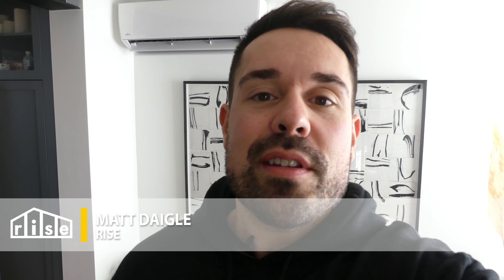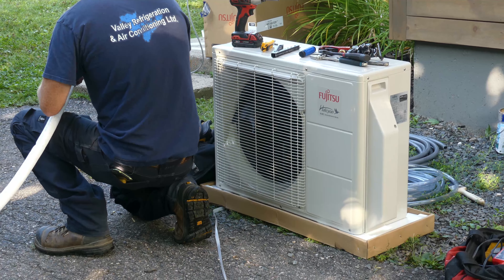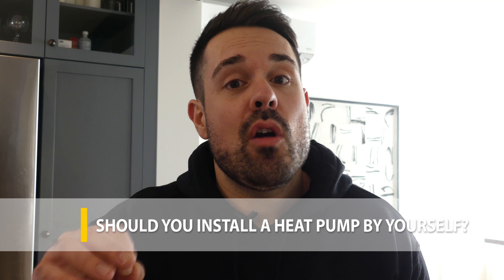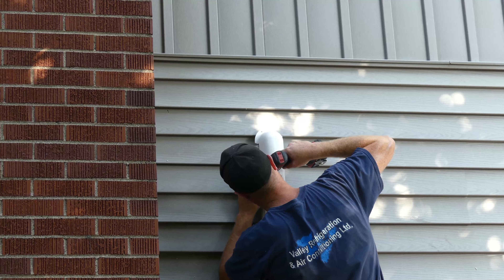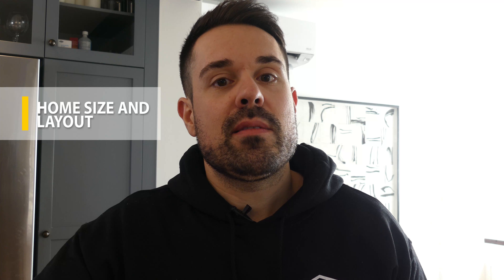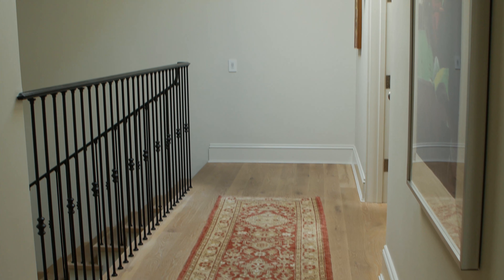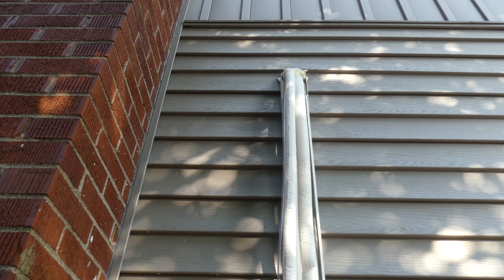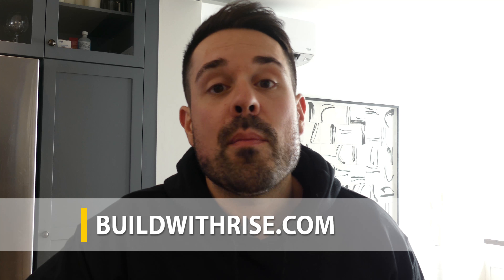Heat Pumps: Pros, Cons, and FAQs of Mini-Splits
Everyone seems to have a mini-split heat pump. So, what's the big deal? Apparently, they can save you a ton of money, but just how much? Do they have an impact on the environment, and do they affect the health of the occupants of the home?

0:00 What is a mini-split heat pump?
0:45 How do mini-split heat pumps work?
2:00 Should you install a heat pump by yourself?
2:50 Will a mini-split heat pump save you money?
3:09 Efficiency first
3:46 Home size and layout
5:03 Comparing heat sources
6:10 The unit's make and model
6:56 Things to look for when shopping for a mini-split heat pump
7:53 How much money can you save with a mini-split heat pump?
9:09 Do heat pumps affect the health of occupants or the environment?
11:58 What is the payback period of heat pump?

STAY IN TOUCH!